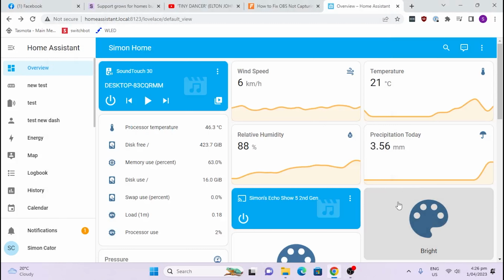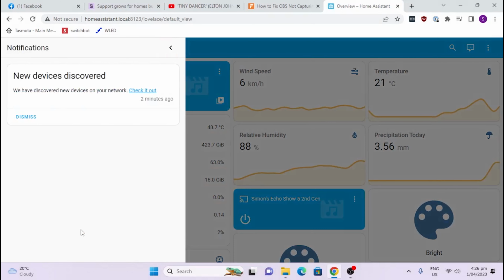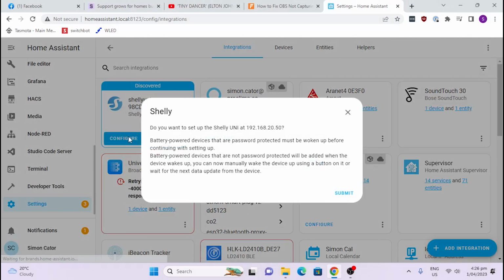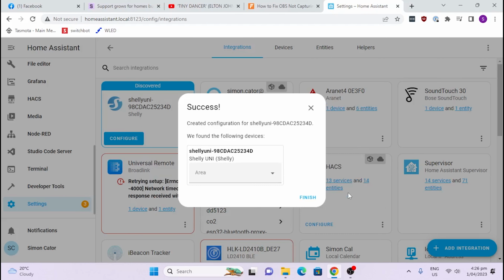Dallas Temperature Sensor in Home Assistant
Shelly Uni
Dallas Temp Sensor